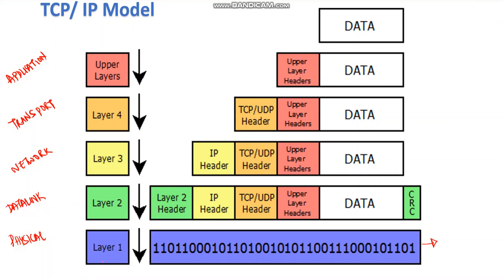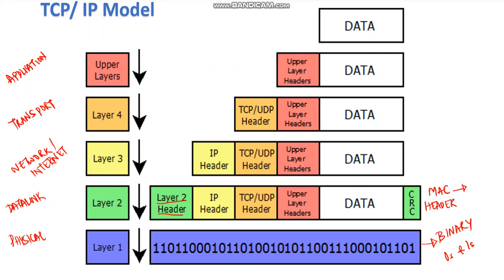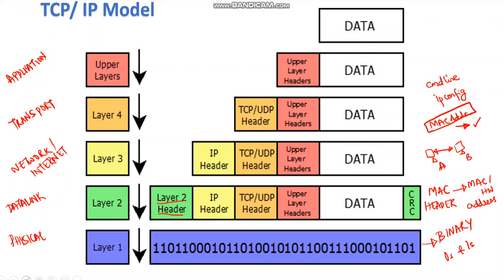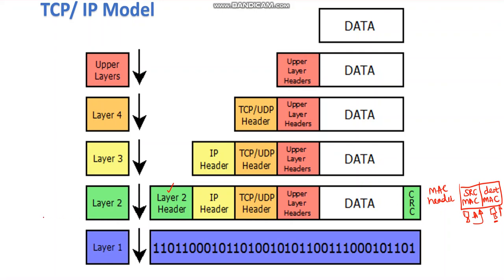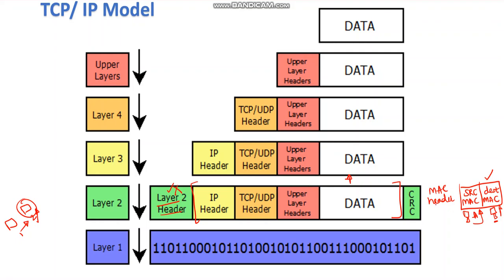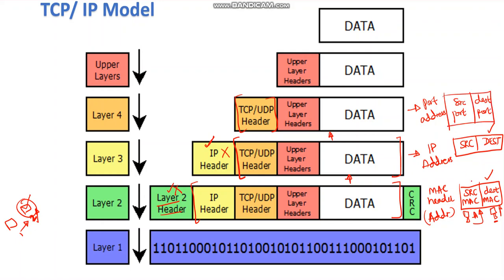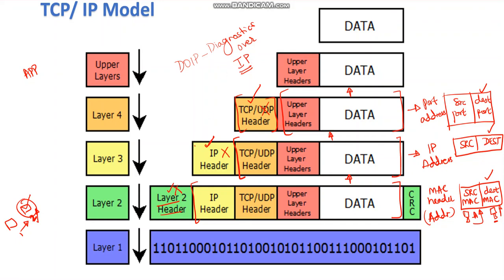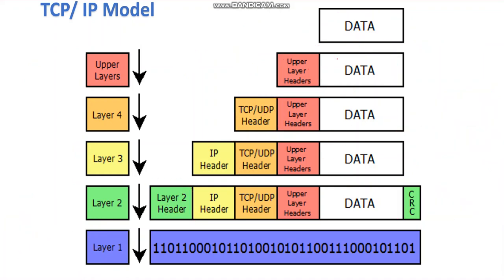TCP/IP Reference Model (Automotive Ethernet)